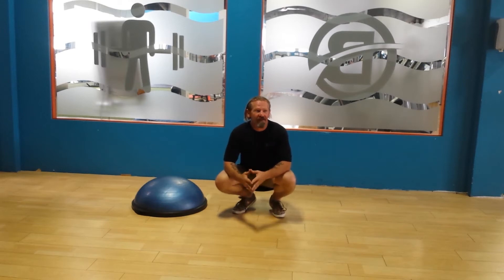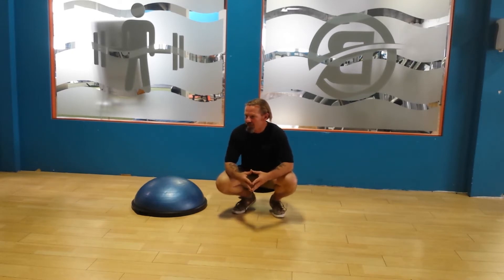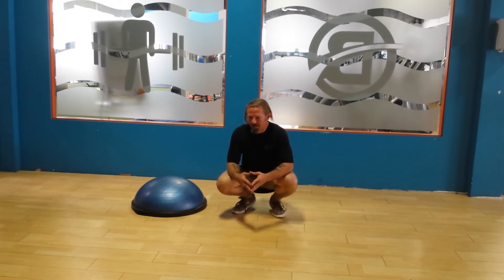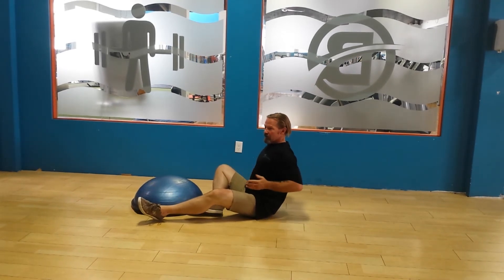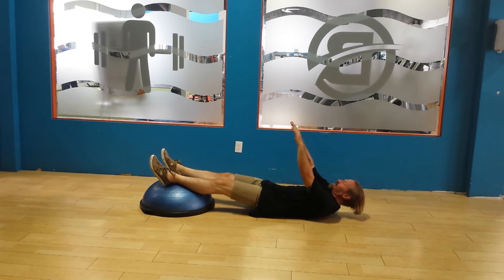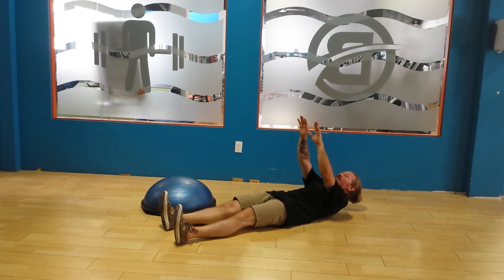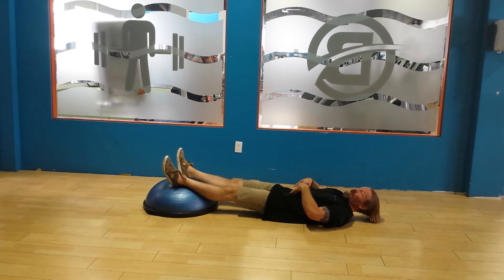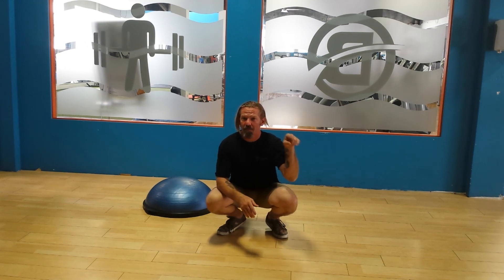Constructive use of 1/2 bosu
Since I openly shit on the use of bosu and stability balls all the time, I thought I should add a constructive use of them. Here is an exercise to make your abs as hard as teenage angst in less time than it takes for teenage list to expend itself.
3 sets of 5
Do these after your workout
Don't yell at me when your squishy abs turn into rock hard walls of sex appeal and power,  or when you can't move because you did more reps than I recommend.